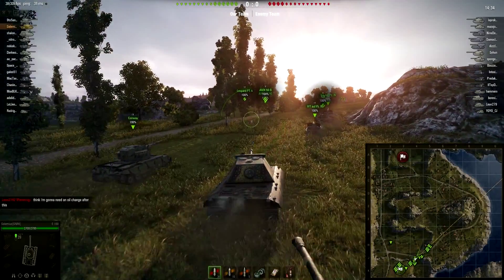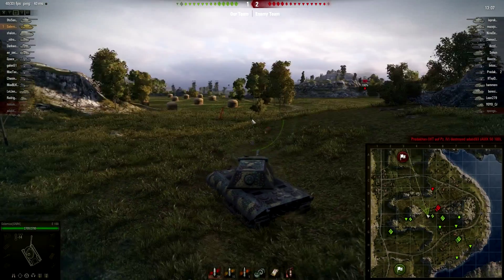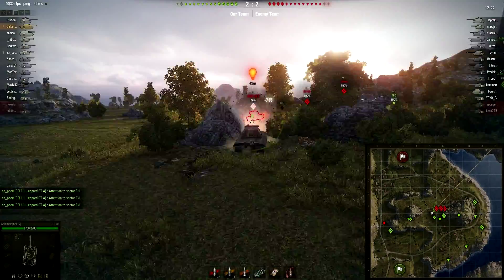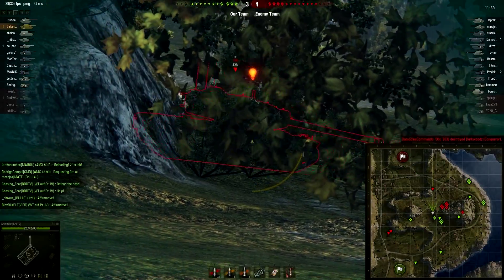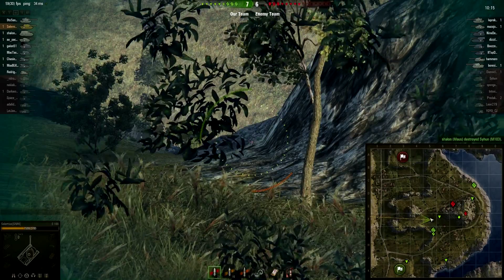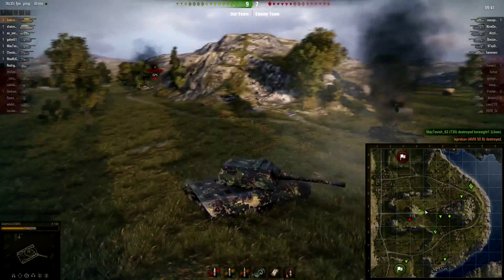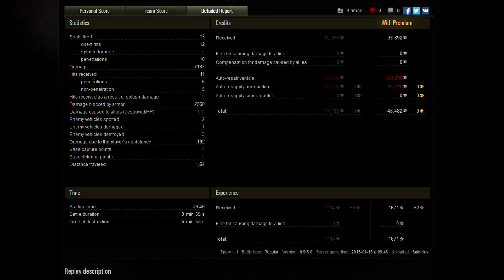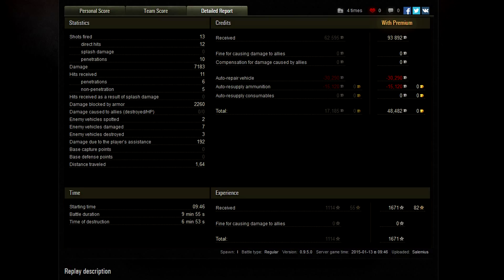E100 7k Damage | Mastery Badge First Class | Cliff Sub Replay | World of Tanks WoT 1080p HD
E100 7k Damage Mastery Badge First Class is a World of Tanks (WoT) gameplay video in 1080p HD.  This video shows a sub replay where he gets a Mastery Badge: 1st class medal in the game for the German Tier 10 Heavy Tank, the E100 (and 7k damage, too!).  Check it out!

World of Tanks (WoT) is a free online multiplayer game made by WarGaming.net. You can play for free or buy different tanks, upgrades, etc. if you choose to.  The game is a ton of fun and I highly recommend playing it.  At least give it a try - it is free after all.  for the American website to download and play today.